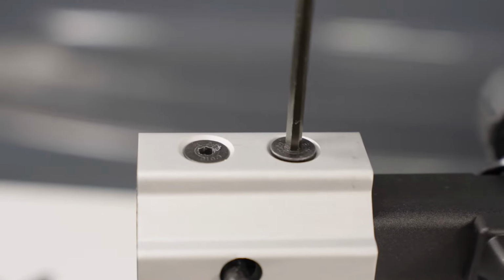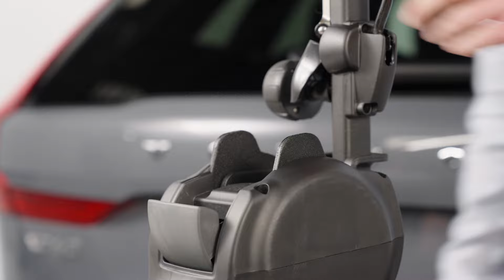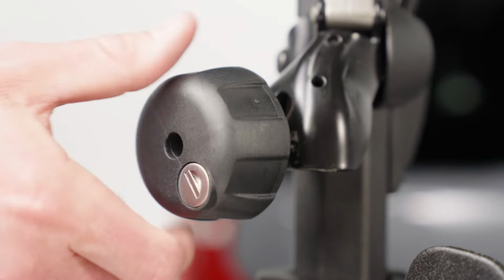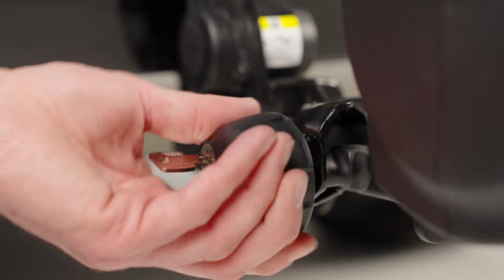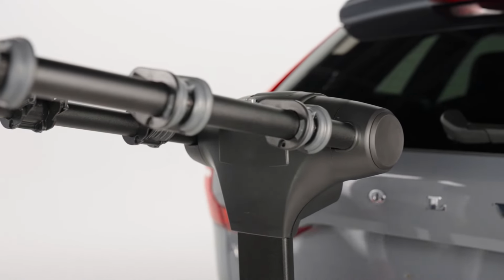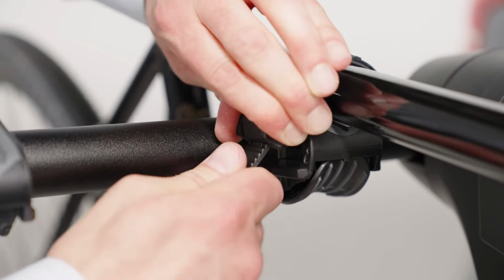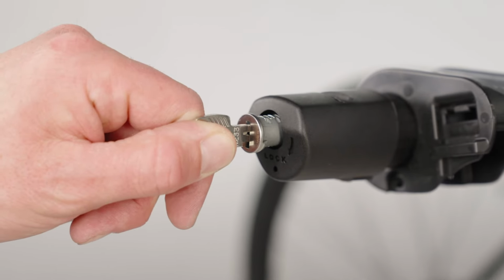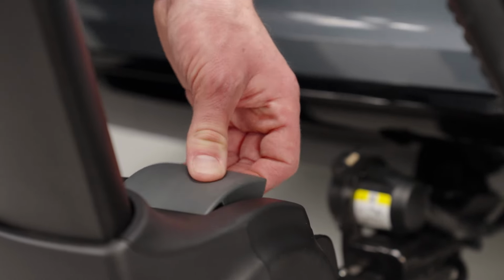Volvo Accessories How To: Hitch Mounted Bicycle Carrier Installation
Learn how to install the Hitch Mounted Bicycle Carrier Volvo accessory.

About Volvo Cars Group: Founded in 1927 in Gothenburg, Sweden, Volvo Cars is a luxury automobile manufacturer with a long history of innovation. Volvo offers a wide range of award-winning SUVs, sedans, crossovers, and wagons that continue to set new benchmarks in safety, design, technology, and connectivity. And we are committed to our industry-leading vision for an electrified future, from plug-in hybrids to fully battery electric vehicles.